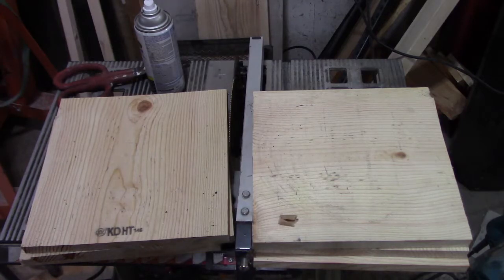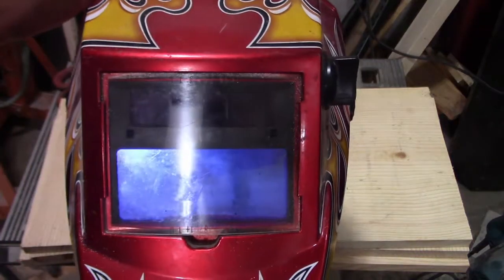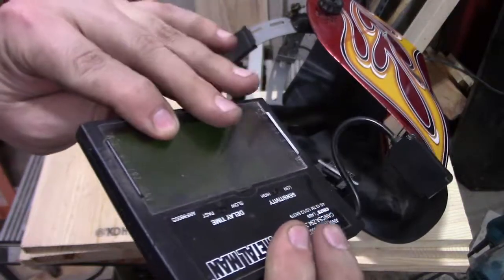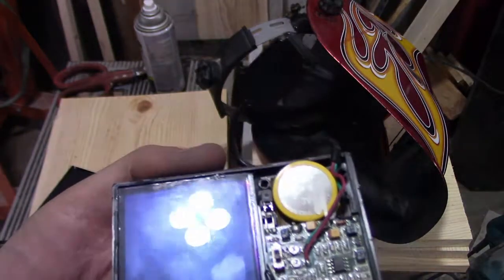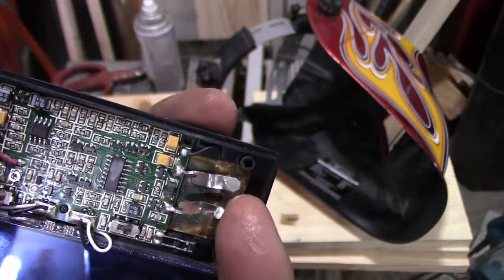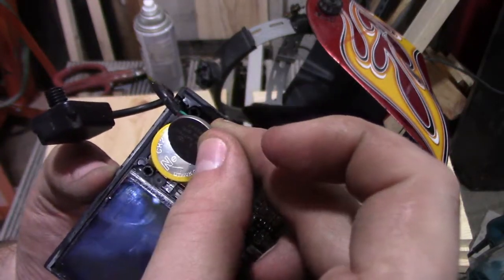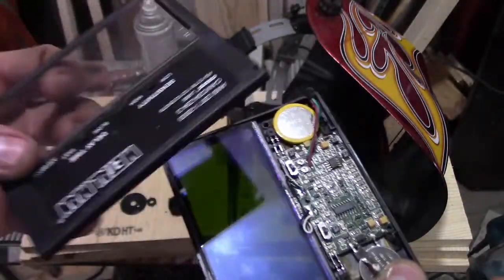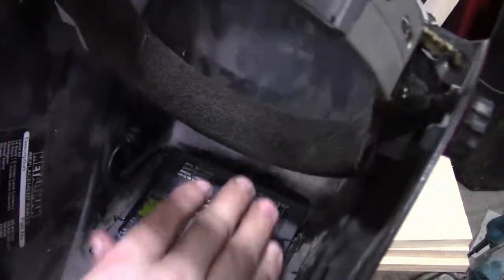FREE FIX! Metal Man Auto Darkening Welding Helmet Repair | Driveway Extra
Today it is a quick video showing how you can fix a metal man welding helmet for free.